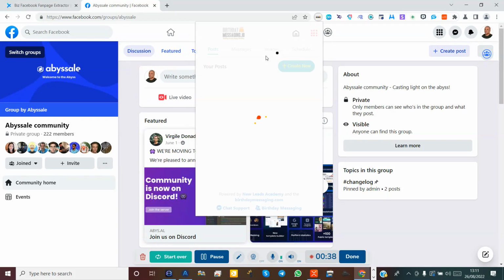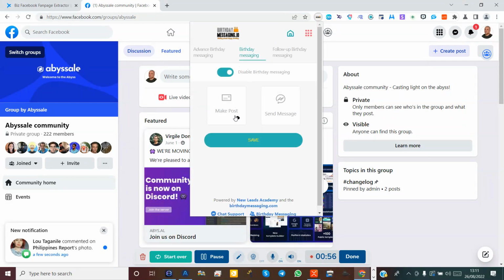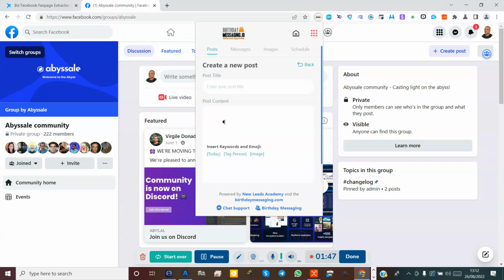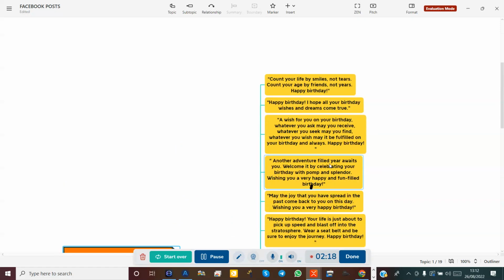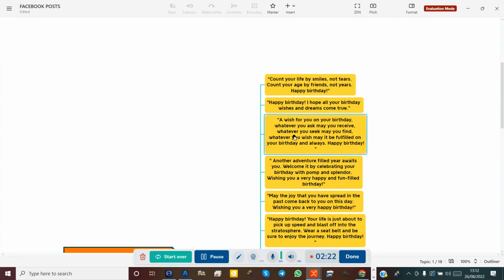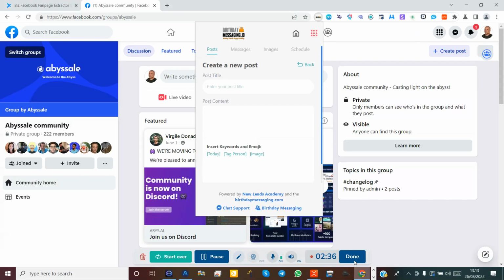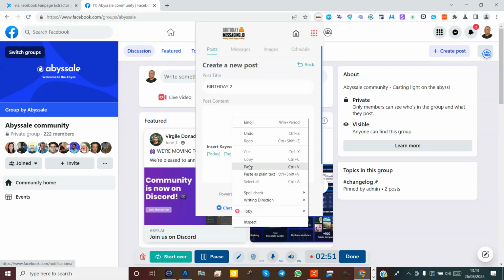6 Post message Creating a post message for friends timeline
6  Post message Creating a post message for friends timeline
Celebrate your friends' birthdays on Facebook with ease using our free Chrome extension!

The speaker in the video discusses how to create messages that can be sent in various formats, such as through a Facebook post on a friend's timeline or through Messenger. The speaker demonstrates the process of setting up a post on a friend's timeline and provides a chart with ideas for content, including links to emojis and quotations. They also emphasize the importance of creating multiple posts to avoid appearing as spam. The video concludes with an invitation for viewers to ask any questions they may have.

Speaker 1 (00:01):
In this video, I'll be discussing how to create messages that can be sent in various formats, such as a post on your friend's timeline or through Facebook Messenger. I'll start by showing you how to set up these messages from the homepage, specifically for sending birthday greetings and follow-up messages. First, I'll demonstrate how to create a post on your friend's timeline, but you also have the option of sending it through Messenger. In this video, however, we'll focus on posting to your friend's timeline. Let's go to the settings and devise a way to post.

Speaker 1 (01:24):
Now, let's start creating the content for the post. It's quite simple; all you need to do is click "Create New" and fill in the title and message. I have prepared a chart that includes links to emojis and ideas for quotations, which you can access through the group. You can use these as inspiration for your own posts. For demonstration purposes, I'll copy and paste one of the quotations onto the timeline, and name it "Birthday Two." Then, I'll click "Save Post."

Speaker 1 (02:58):
And there you have it! The more posts you have, the better, as it adds variety and avoids being flagged as spam by Facebook's algorithm. You can create thousands of posts, and I hope this tutorial has been helpful. That's all for now.